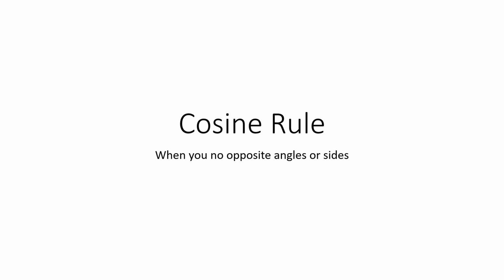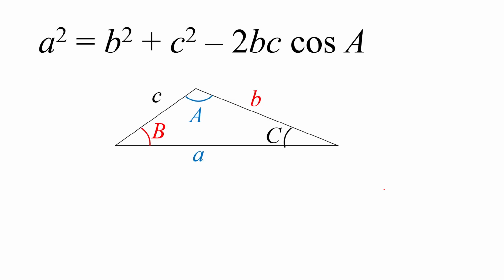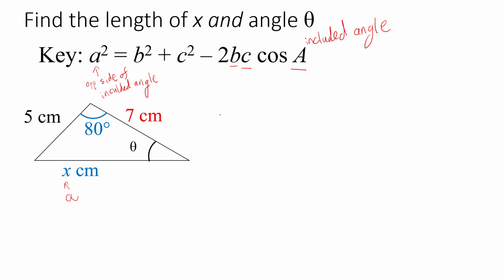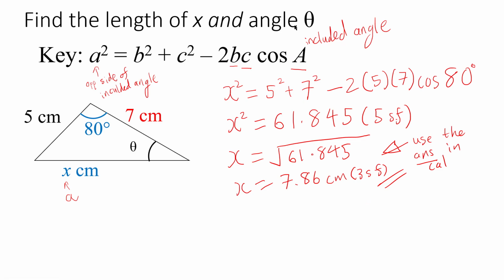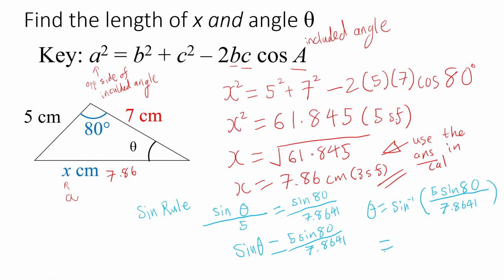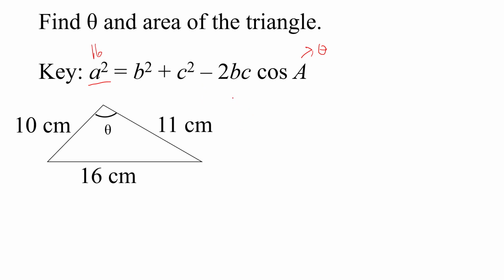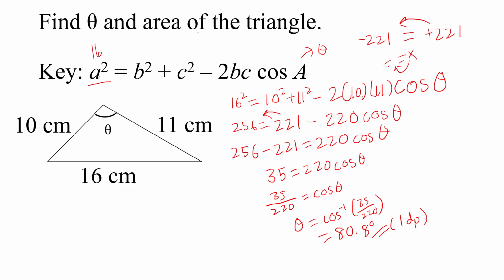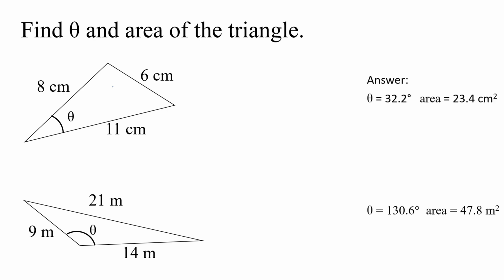Trigo Part 7: Cosine rule